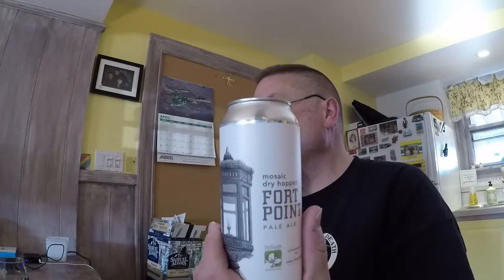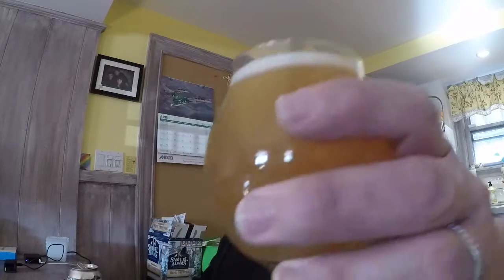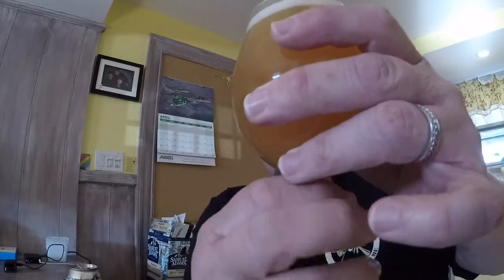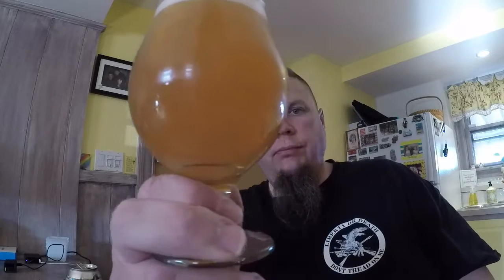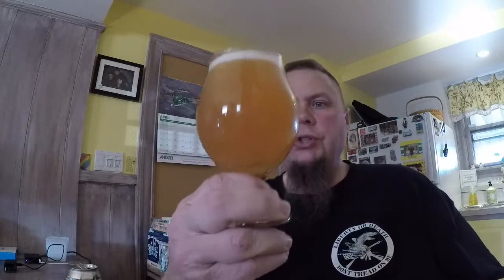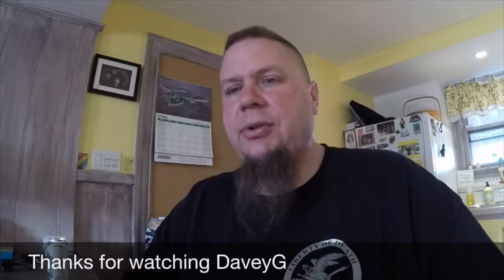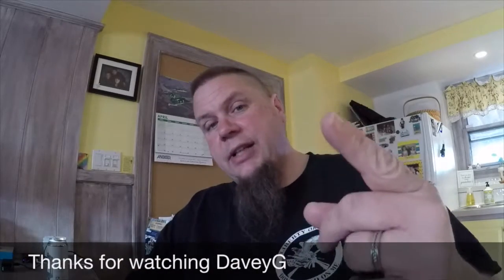Trillium Brewing's "Mosaic dry hopped Fort Point" IPA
Another solid beer from Trillium